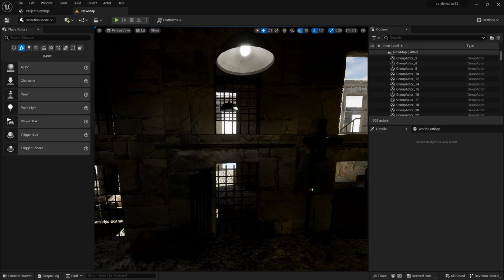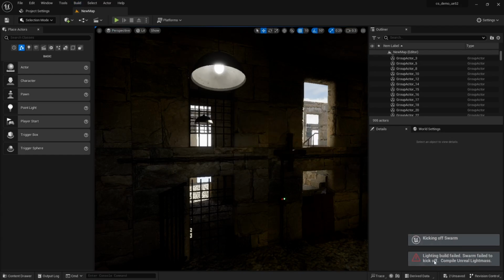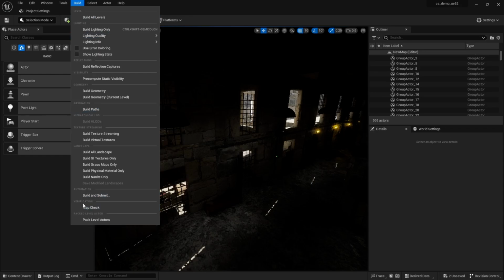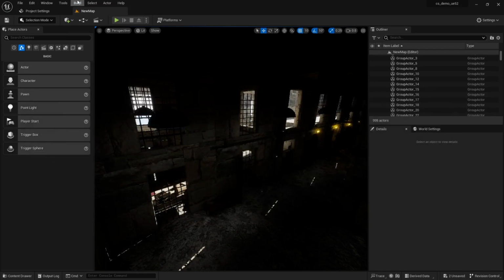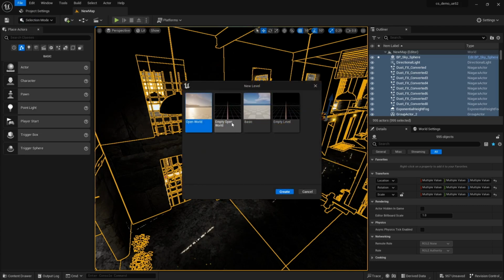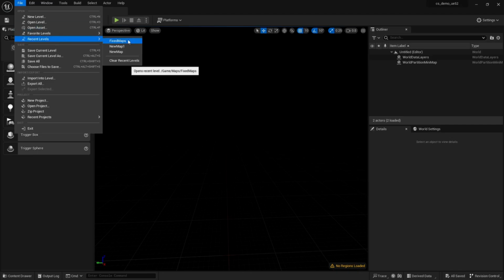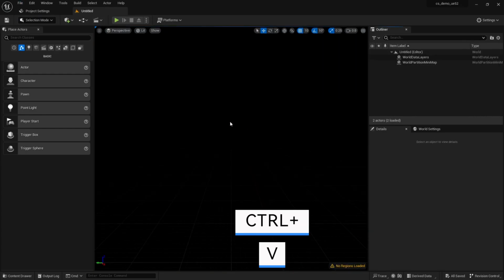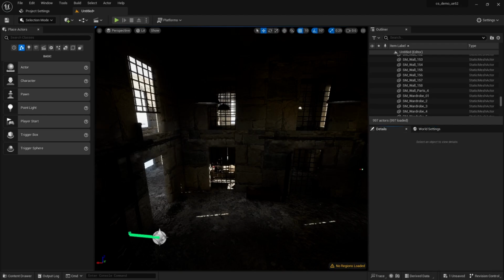Unreal Engine 5 Lighting Build Fix | "Swarm Failed to Kick Off" & Lightmass Compilation Error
In this video, I show you how to fix the common lighting build error in Unreal Engine 5, where the message "Lighting Build Failed. Swarm Failed to Kick Off. Compile Unreal Lightmass" appears during the build process. This issue can prevent your lighting from compiling correctly, but with a few simple steps, I'll walk you through the solution to get your project back on track!

coindrop.to/marufkhan